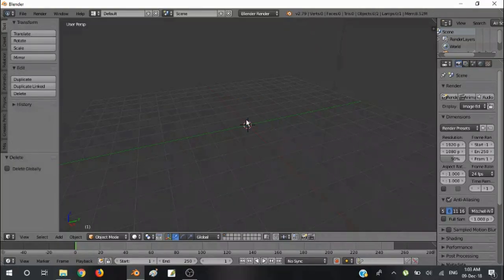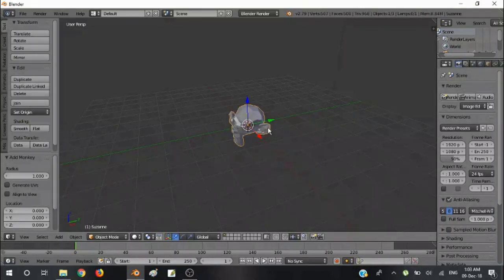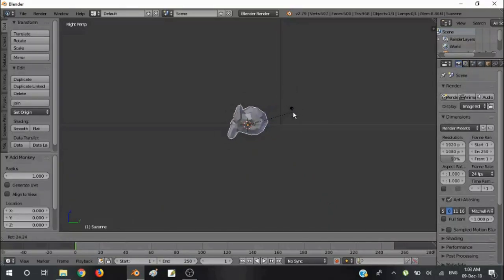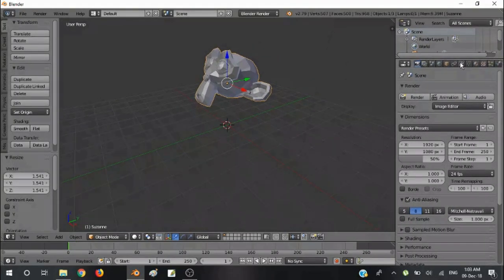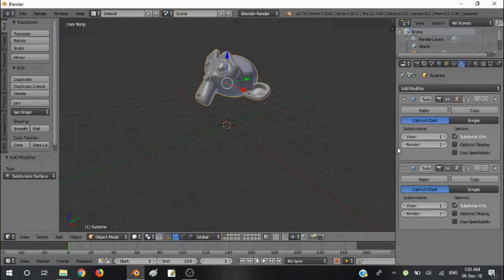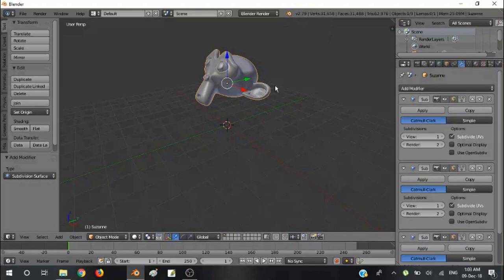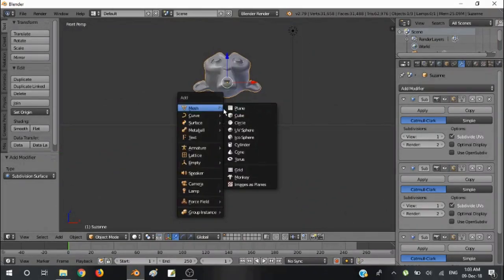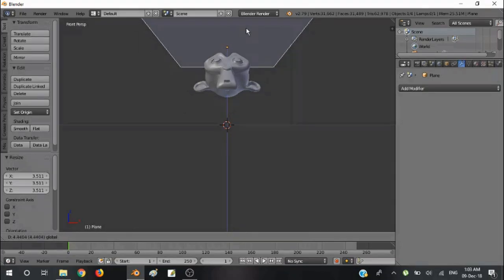Blender Cloth Simulation | Dudeing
Hey Dudes!!!  In this Video I am going to show you how to make Cloth Simulation.